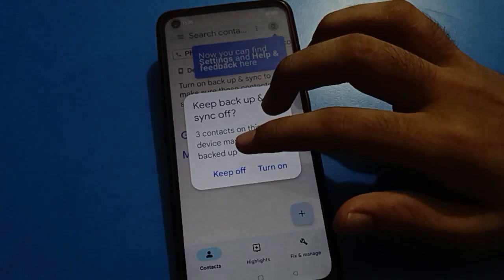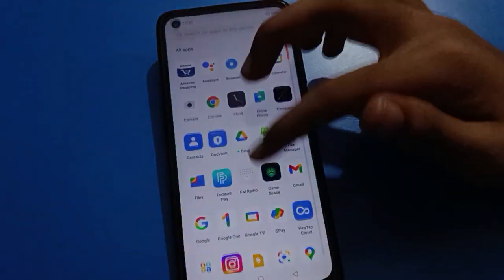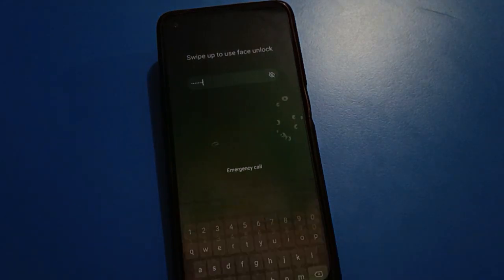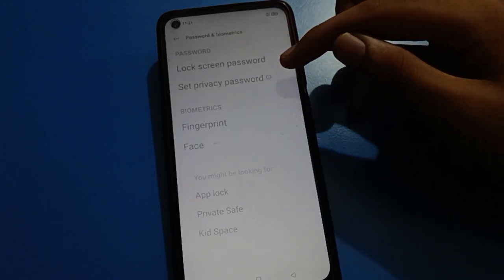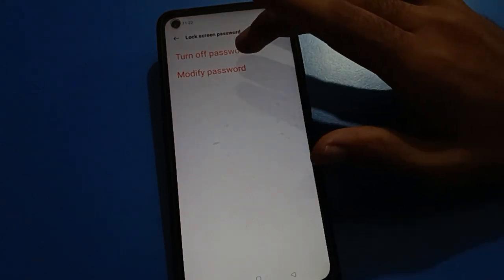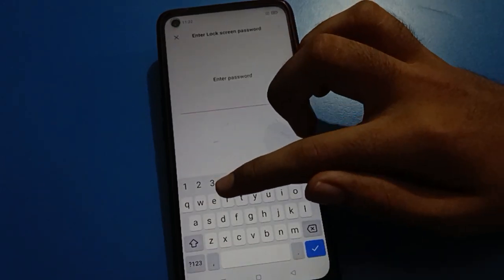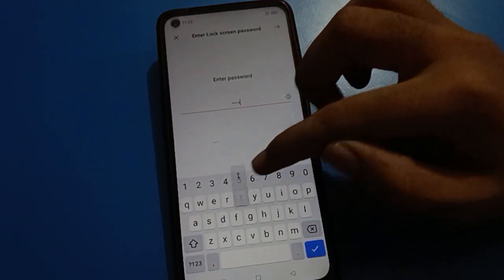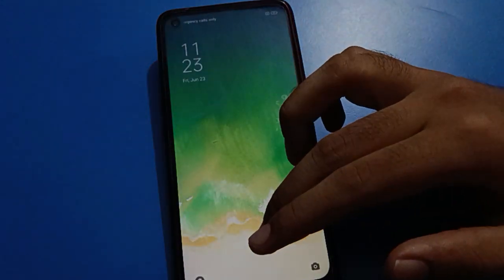How to Remove Lock screen password oppo f19 pro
lock screen password setting use kare  | how to set lock screen password oppo phone |  lock screen password kaise hataye oppo phone mein |  how to set pattern lock oppo phone